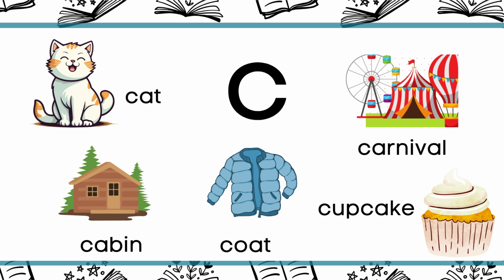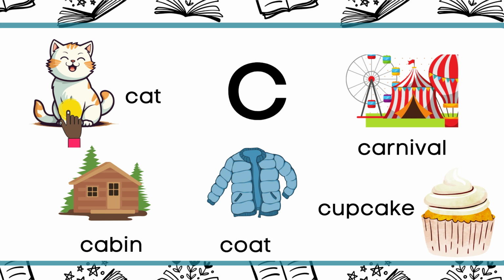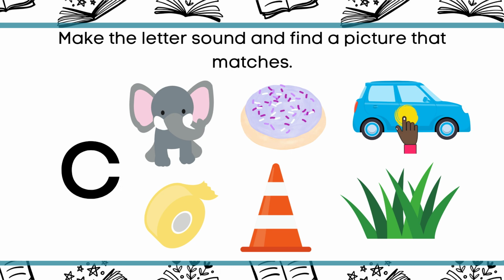Letter C part 1